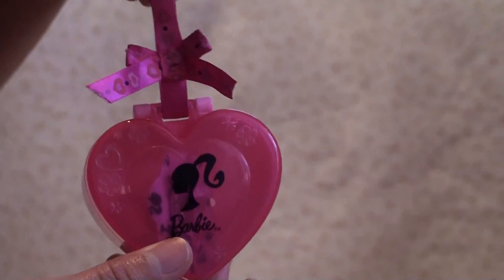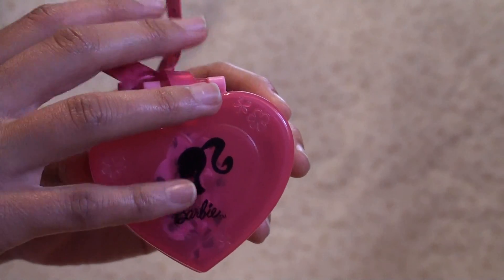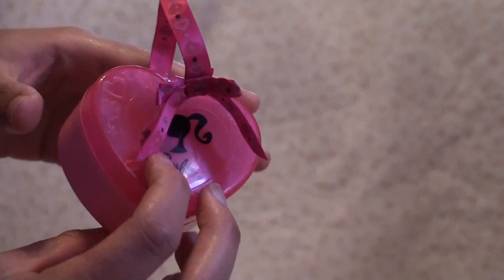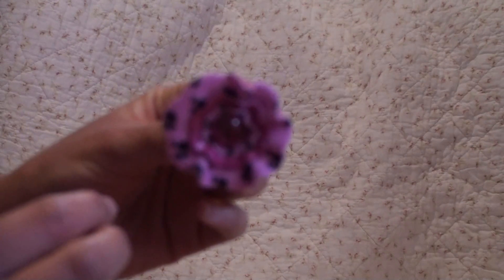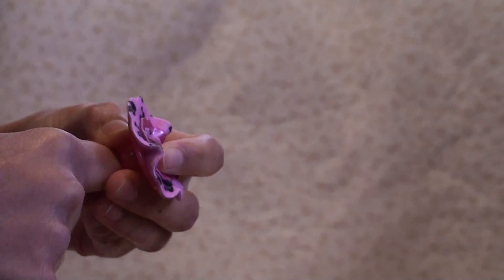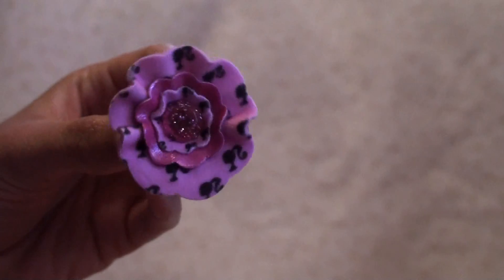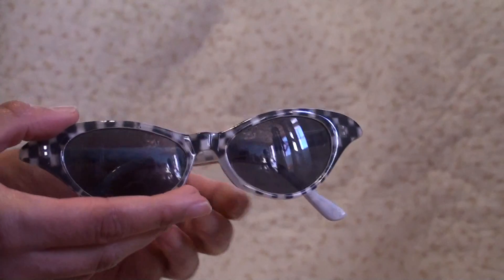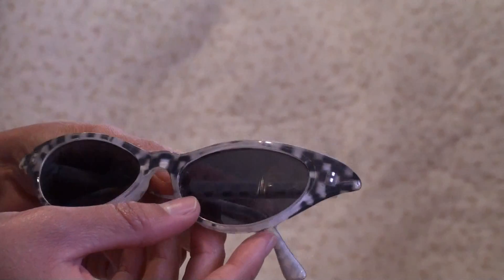Barbie Mcdonalds old fashion toy and ring, old fashioned sunglasses!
Barbie Mcdonalds old fashion toy and ring, old fashioned sunglasses pink and white polka dot & black and white striped!